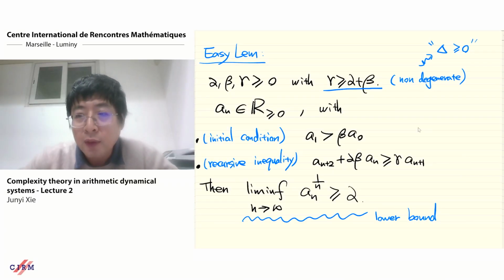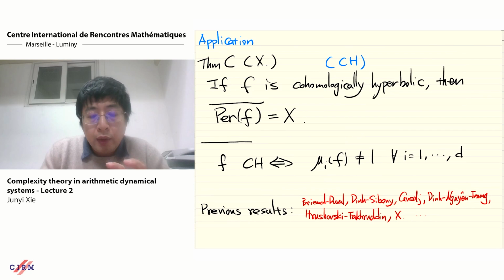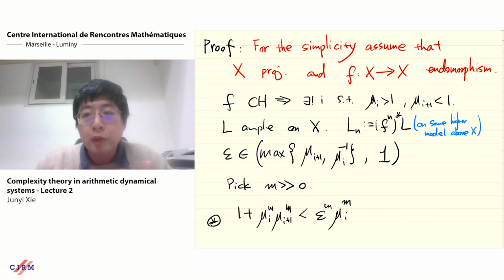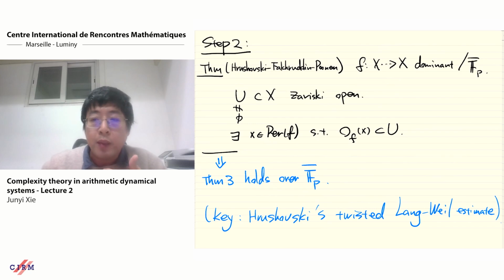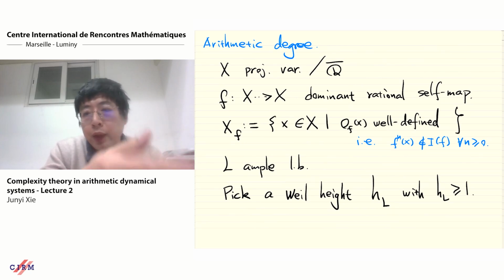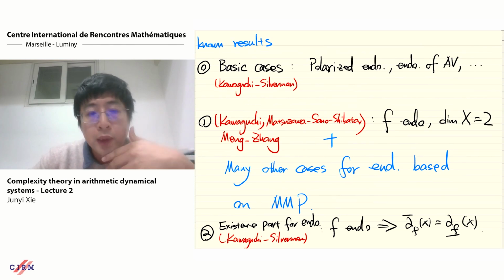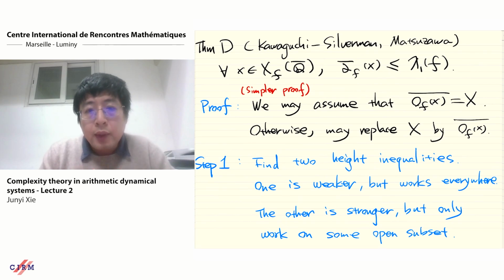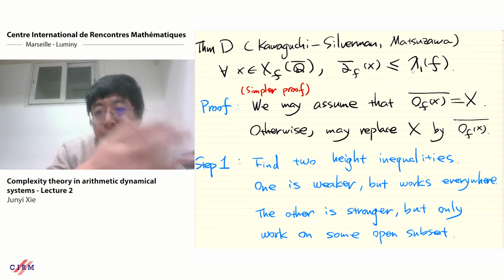Junyi Xie: Complexity theory in arithmetic dynamical systems - Lecture 2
It is a fundamental problem to measure the complexity of a dynamical system. In this lecture, we discuss this problem for arithmetic dynamics in terms of topology, algebra and arithmetic. In particular, the notion of dynamical degrees, which can be viewed as an algebraic analogy of “entropy”, plays a key role. We will see how it applies to study the orbits, periodic points and action of cohomologies.

CONFERENCE
Recording during the thematic meeting : «Arithmetic, Algebraic and Analytics Dynamics » the January 23, 2024 at the Centre International de Rencontres Mathématiques (Marseille, France)